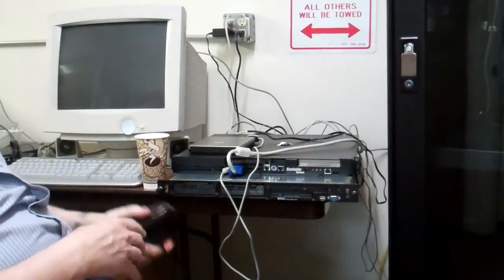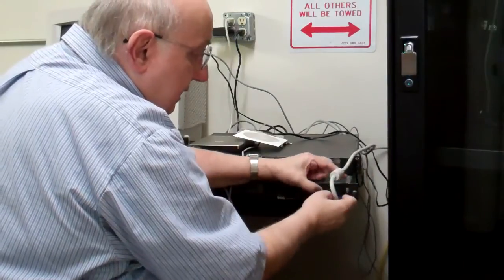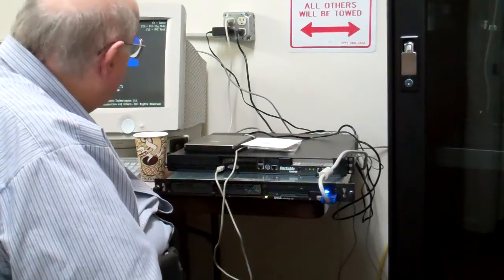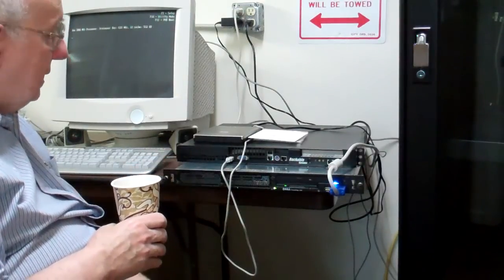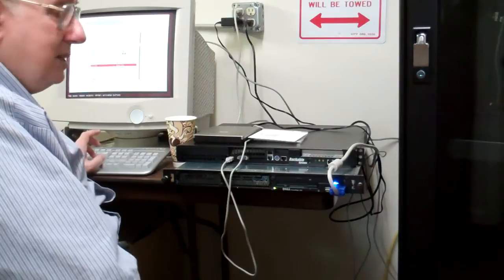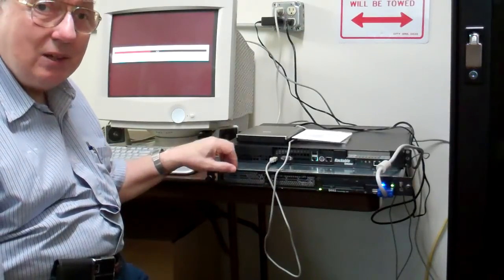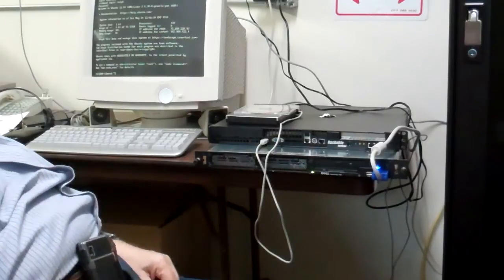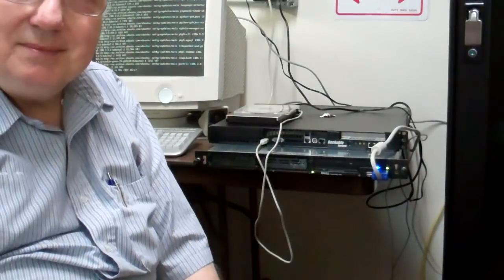Installing Ubuntu on a PE650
New life for an old server ... in which I install the latest Ubuntu distro of Linux (11.04) on an old Dell Poweredge 650 won on eBay for $30.